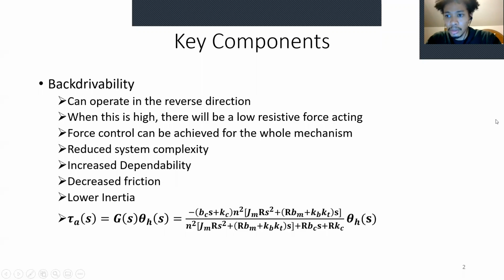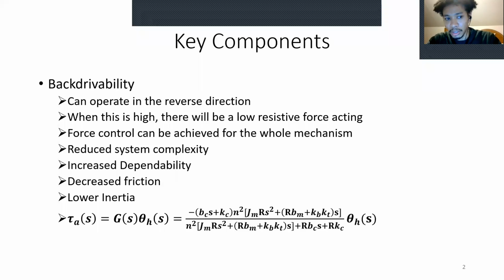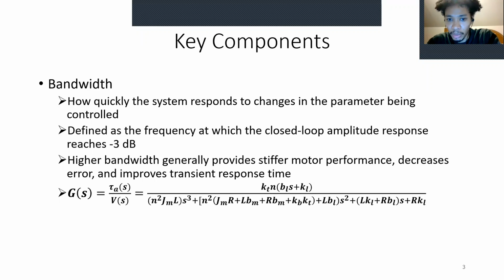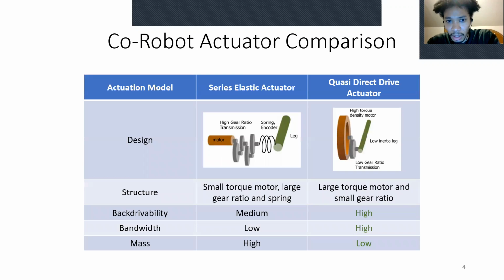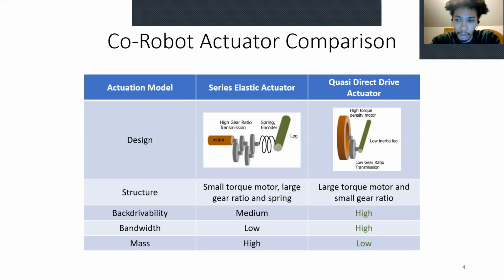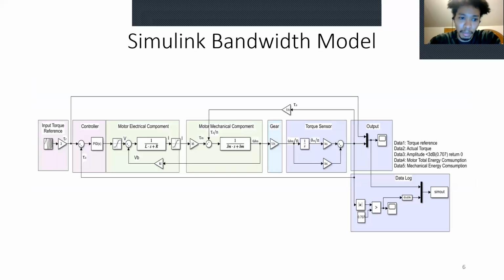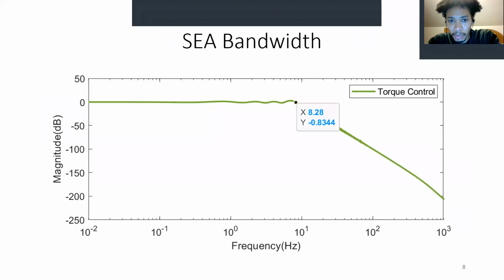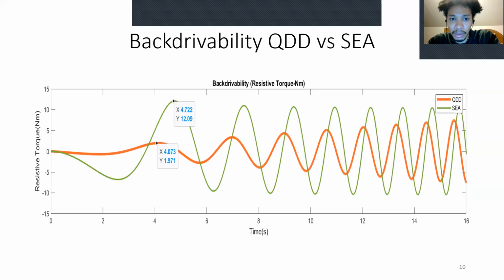David Garraway MEG5400 Exoskeleton Modeling